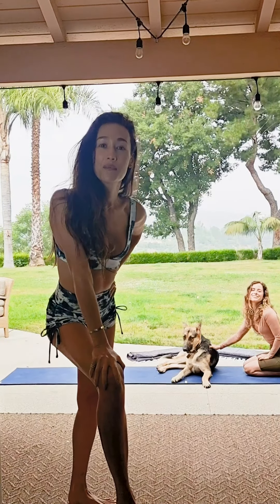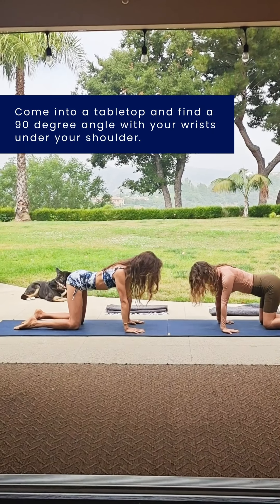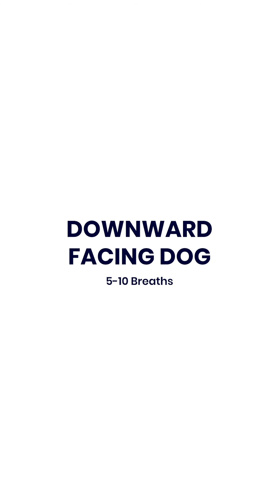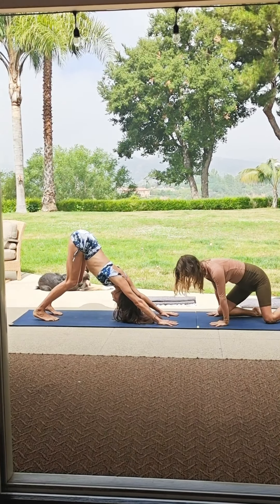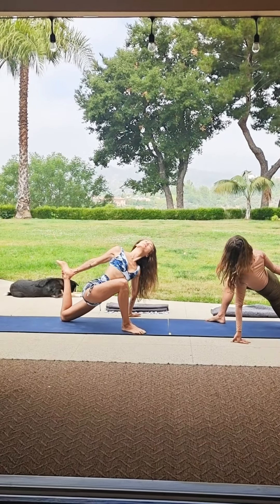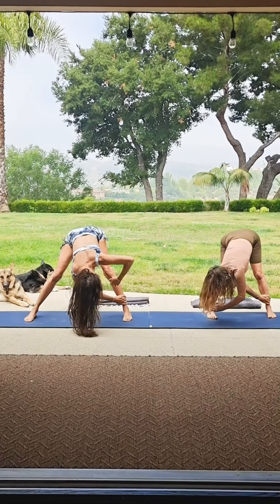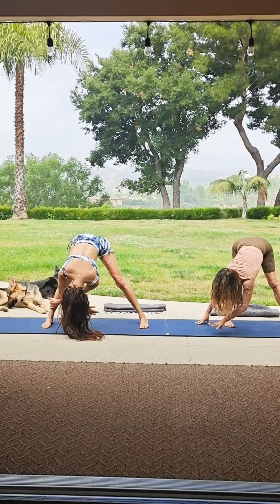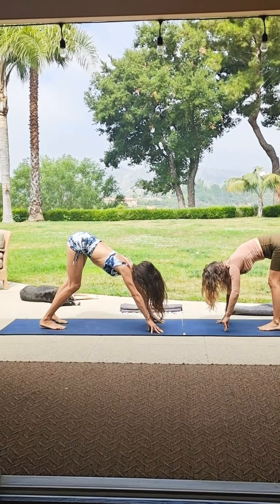Qeep Up Yoga: Before Coffee Yoga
Follow our instagram for more cooking and videos with Maggie Q and the QeepUp Team!